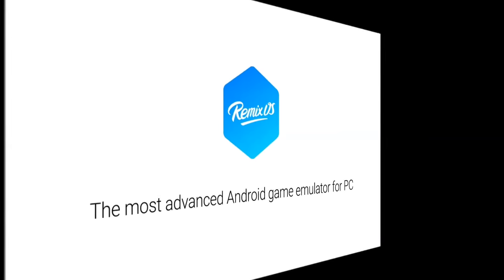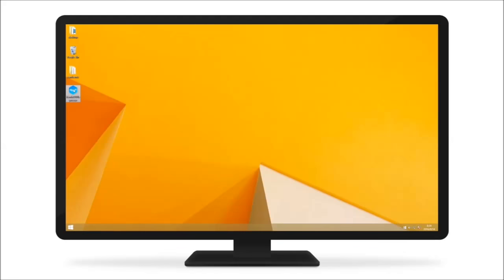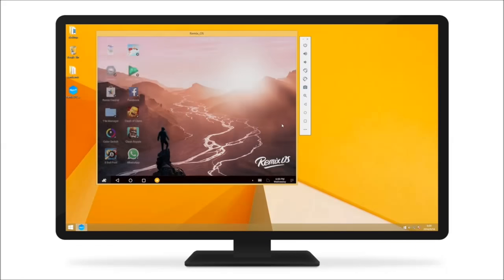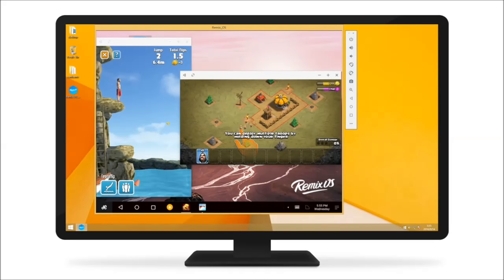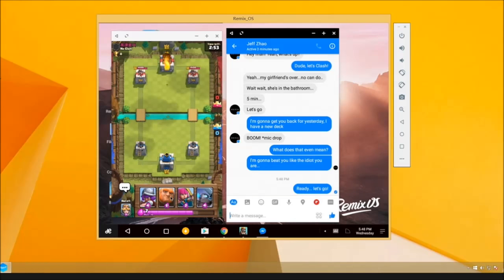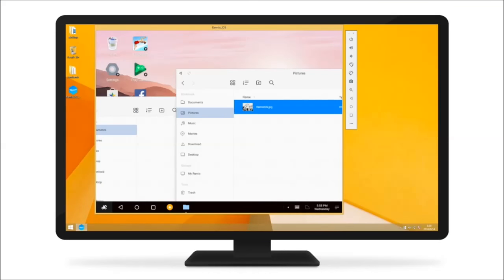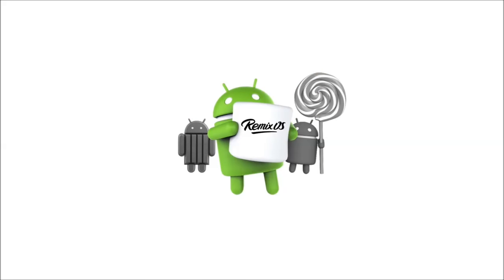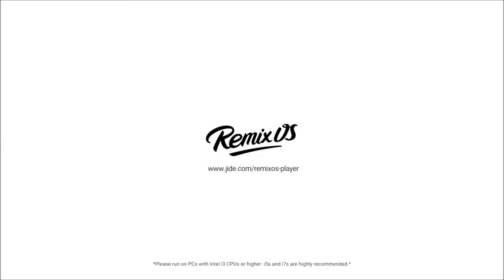Remix OS Player--A Better Alternative To Bluestacks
Remix OS is basically a desktop version of Android, with floating windows and a start menu-style app drawer. It lets you run Android apps and games on your computer. In fact, you have the complete Android with the advantage of a mouse, keyboard, a bigger screen, and powerful processing.

Jide Technology, the maker of the Remix OS for PC, has transformed the popular light-weight OS to an emulator. Now, the Remix OS Player can be installed like a software on an existing operating system. This gives you the advantage of having Android with other powerful operating system like Windows and saves you the effort of dual-booting your machine.

Remix OS Player is not something that has been done for the first time. We already have names like BlueStacks. Bluestacks also run emulate android apps to Window PC.

Remix OS Player is based on the virtual machine in Android Studio and runs inside a dedicated window. It’s based on Android Marshmallow (6.0) and comes with access to the Google Play Store.

Using Android on your computer also has other perks. You have the freedom of using multiple apps at a single time using the windows in Remix OS Player. So, you can multitask and play more than one game at a single time. Also, just like the Remix OS for PC, the Remix OS Player is free of cost.

The Remix OS Player is first available for Windows PCs while the company says Mac support will be coming in the future.

System Requirments for Remix OS Player

Processor: Intel Core i5/i7 (Minimum: Intel Core i3)
RAM: 4GB or higher
Operating System: Windows 7 and later.
Storage: 16GB (Minimum: 8GB)

Currently, the Remix OS Player is not compatible with AMD processors and you also need to enable hardware virtualization in your BIOS settings.

You can visit Jide’s website for the download links. Try the Remix OS Player on your machine and let us know about your experience in the comments below.